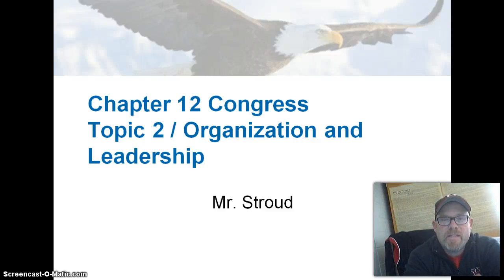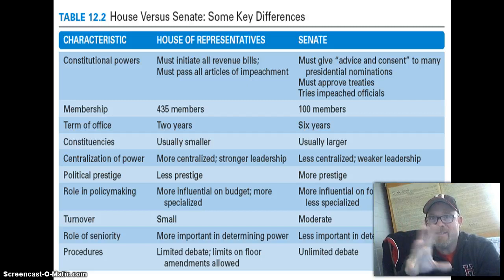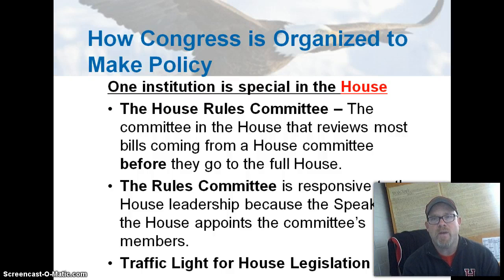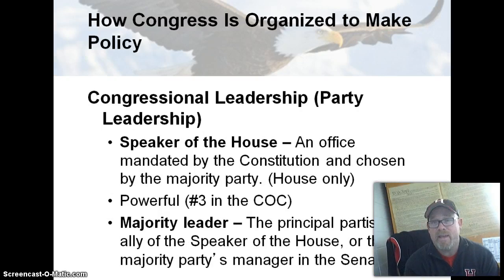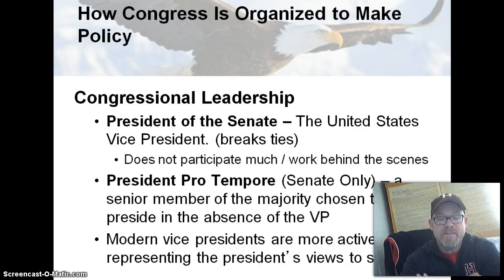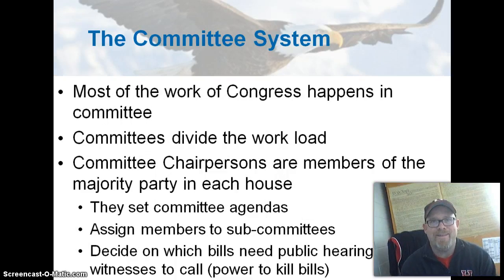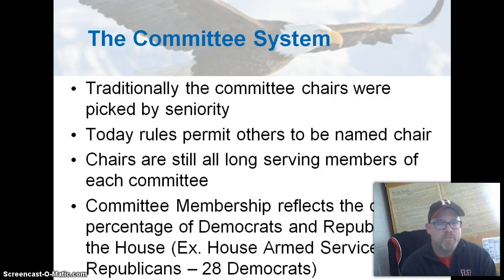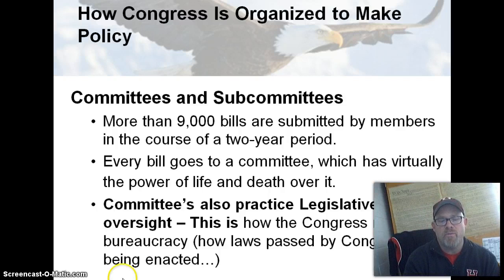Chapter 12 Congress Topic 2